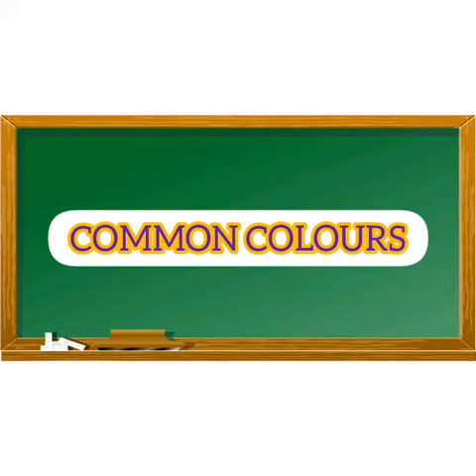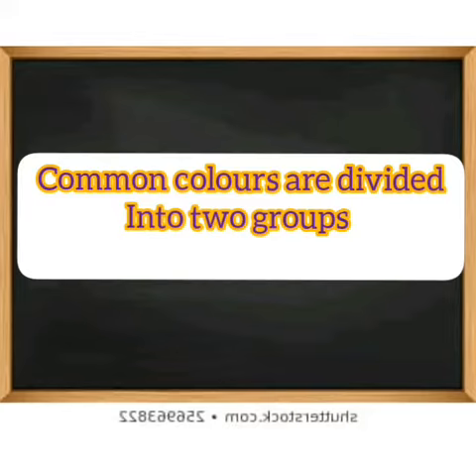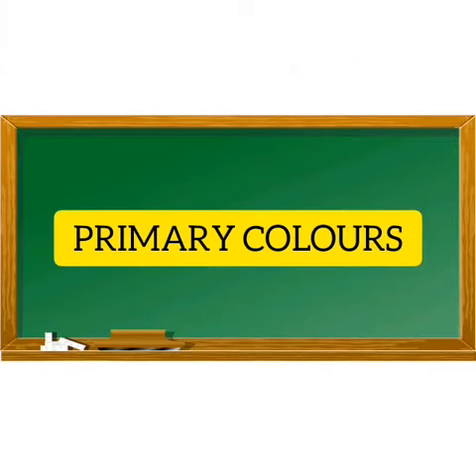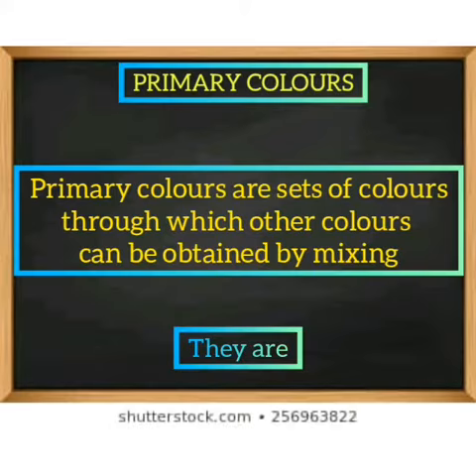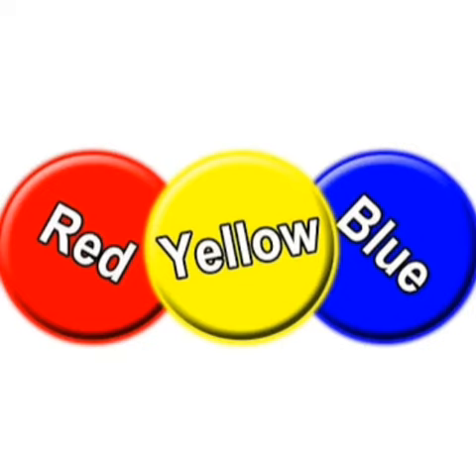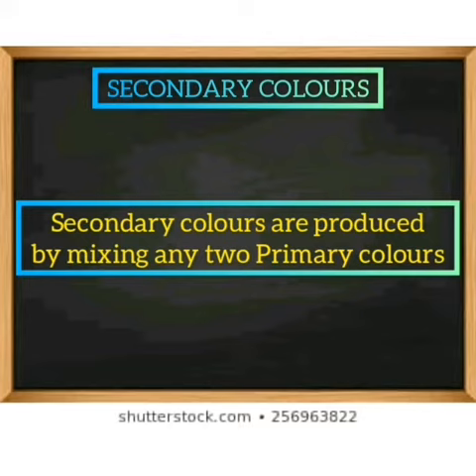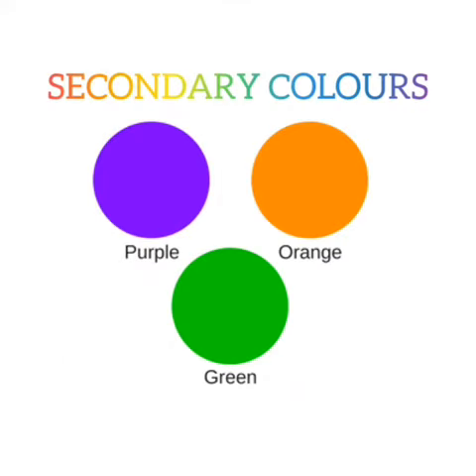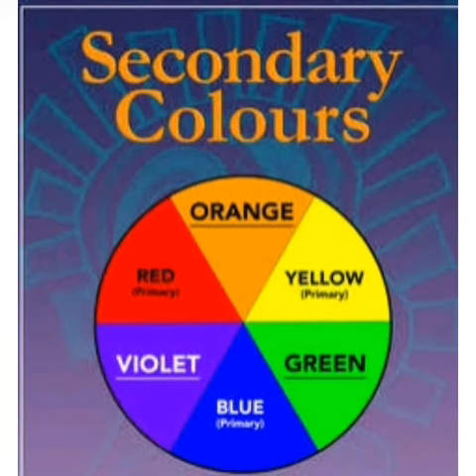2 A B C /ART & CRAFT /JAYALAKSHMI J M